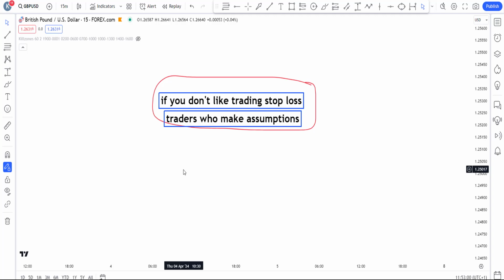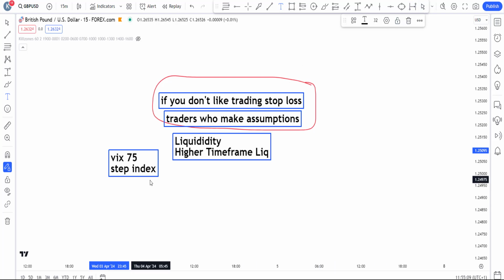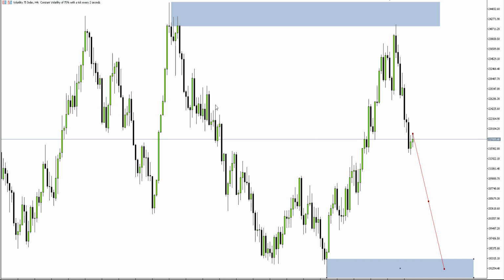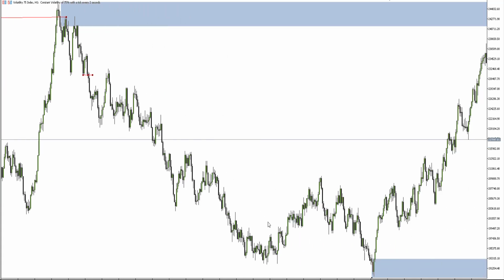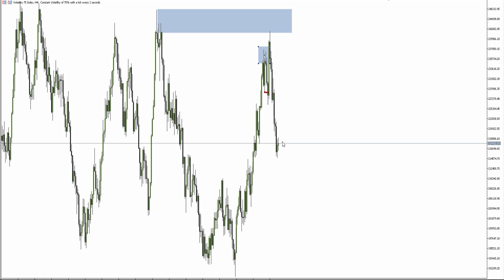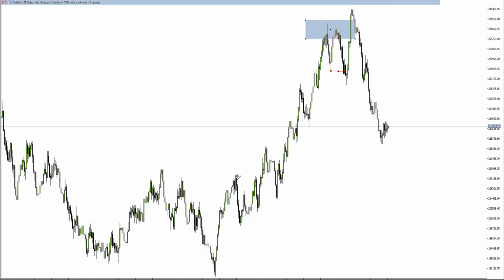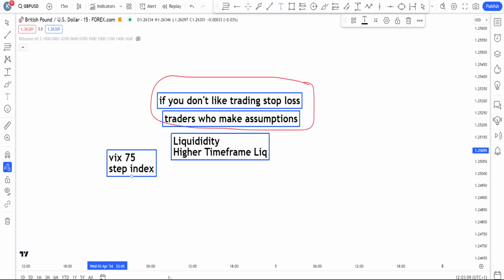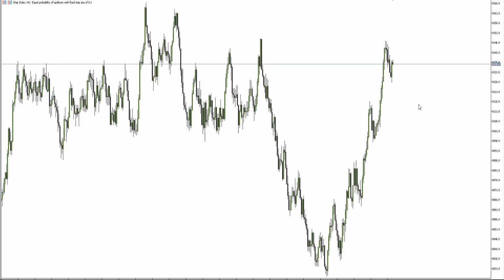What You Should Not Ignore In Synthetic Index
1. FIBONACCI SETUP FOR SMC/ICT

▼ ▽ ABOUT ME
Hi There!